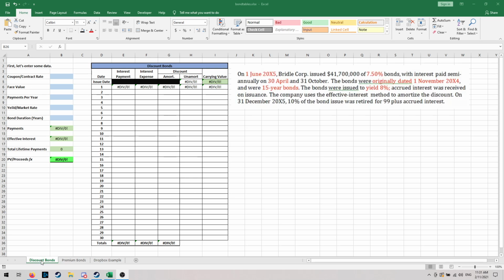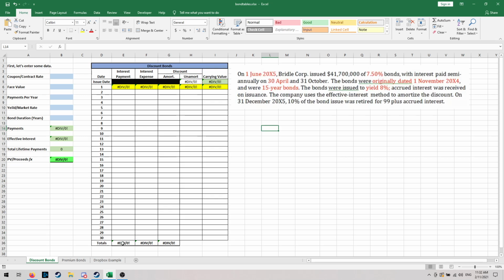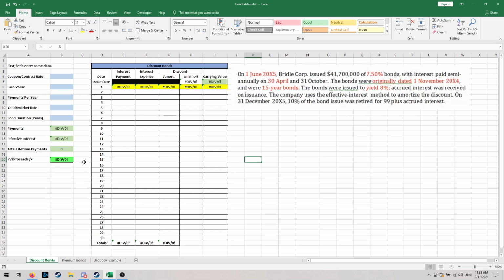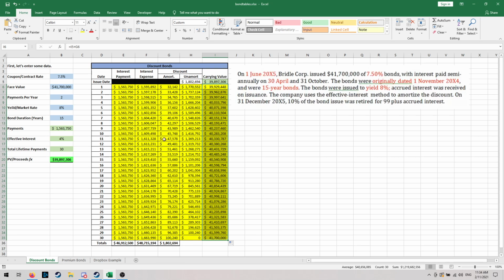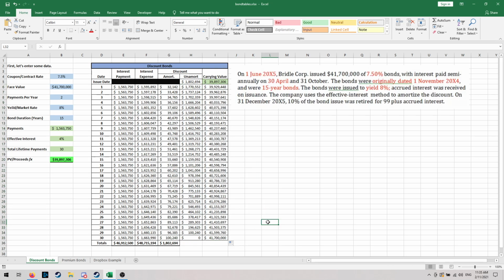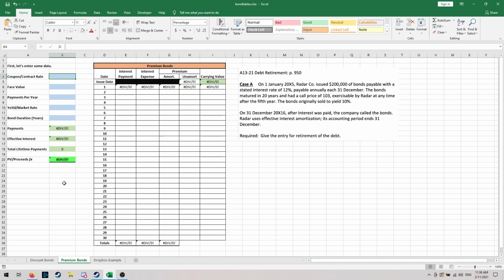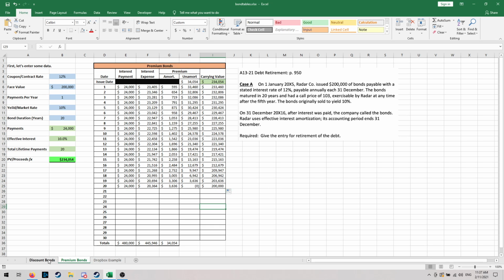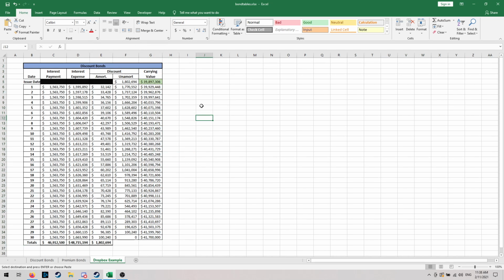Discount and Premium Tables